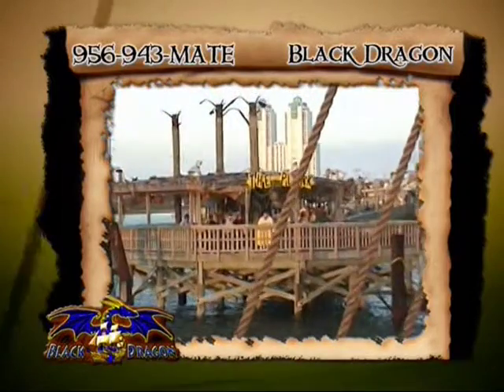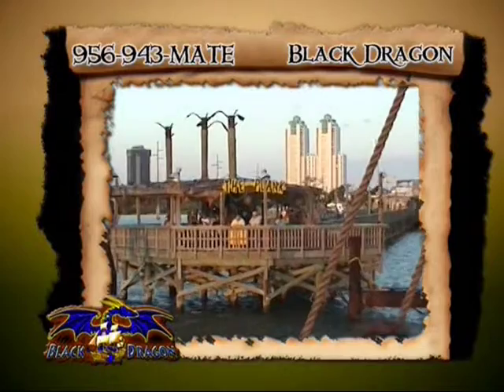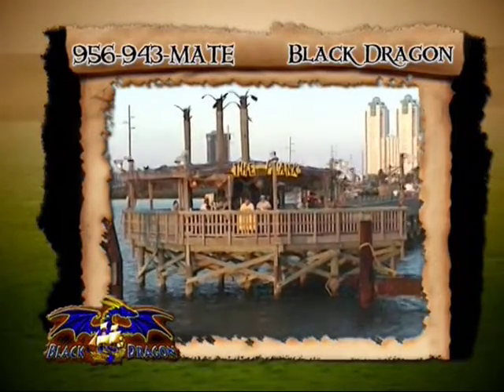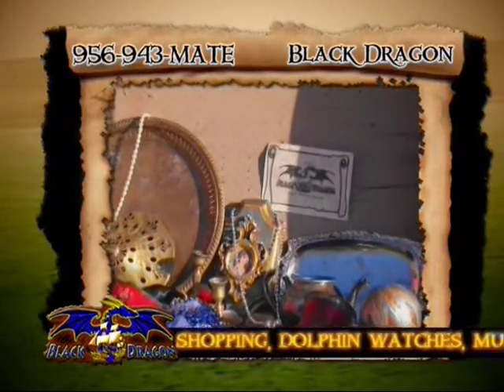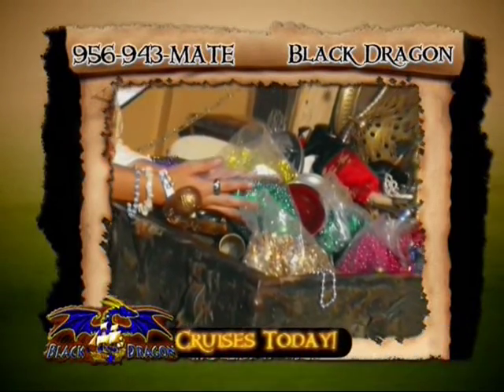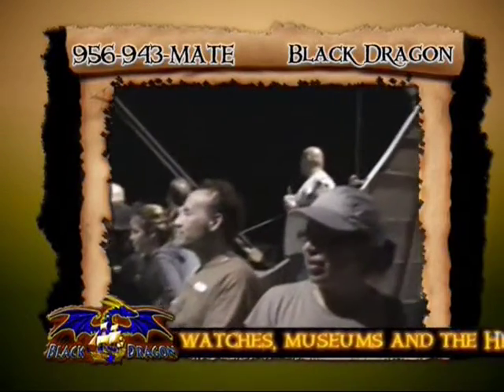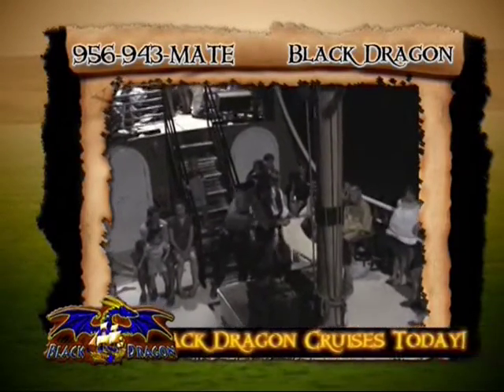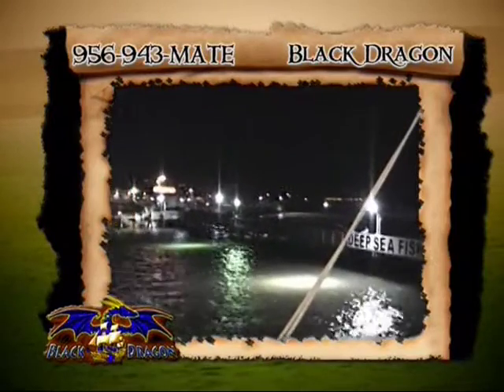The Black Dragon in Port Isabel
The Black Dragon is a modern day replica of an 17th Century Galleon. Below the water line, she is a modern sea worthy vessel with the latest marine technology, but above the water, she is a trip back into time, to a place where the likes of Jean Lafitte sailed the waters of the Gulf of Mexico.